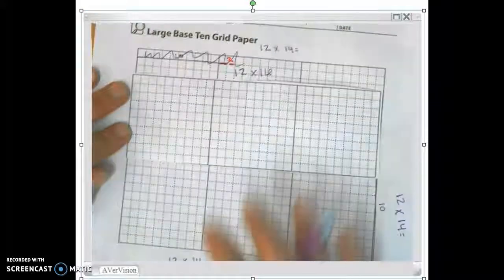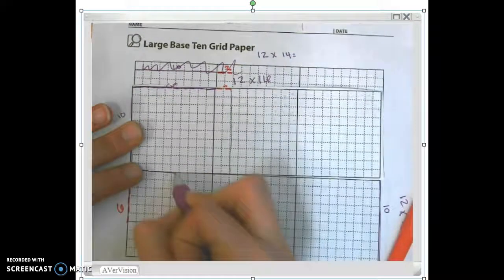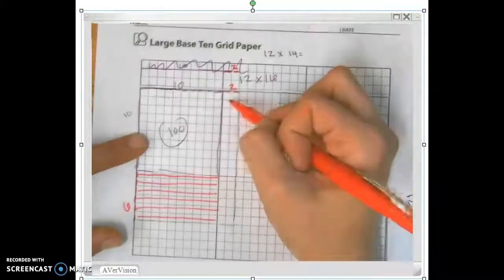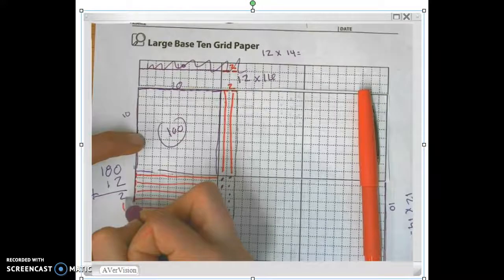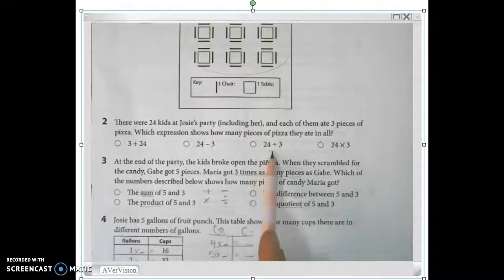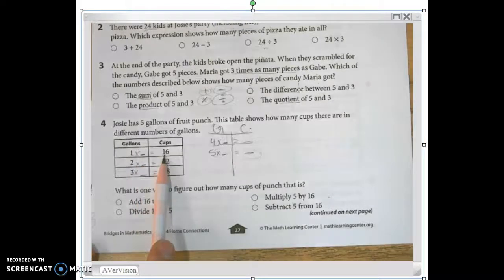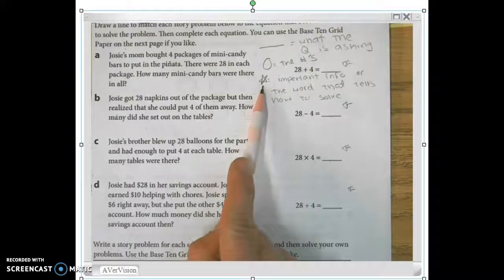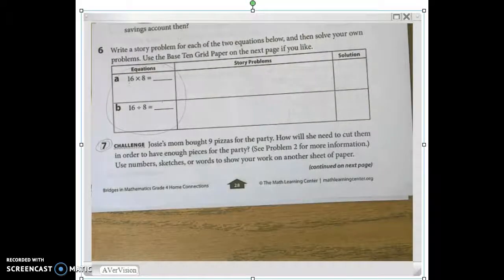Multiplying double digits(arrays)